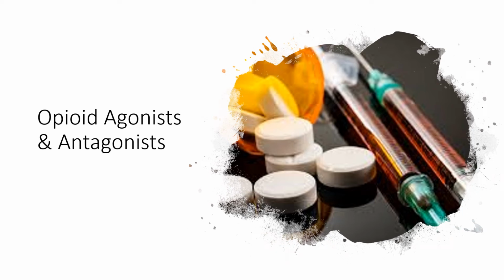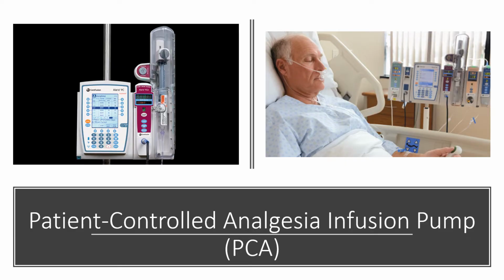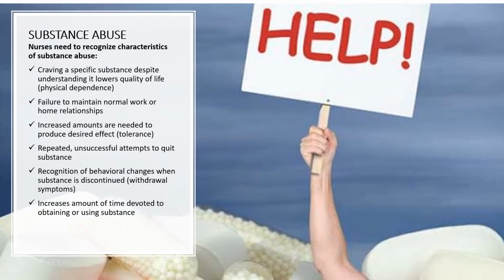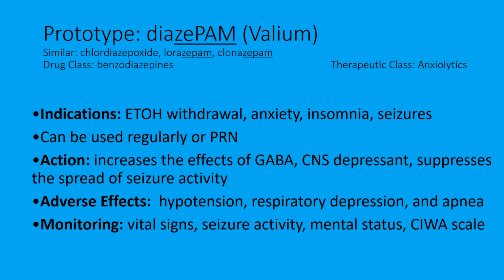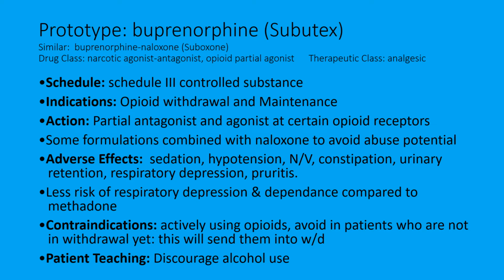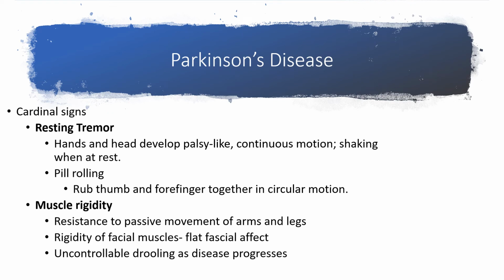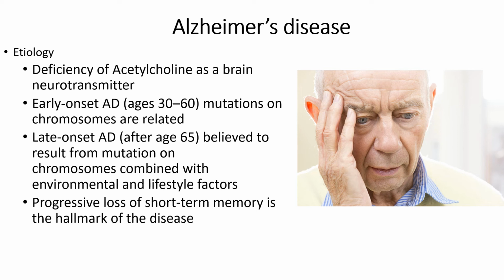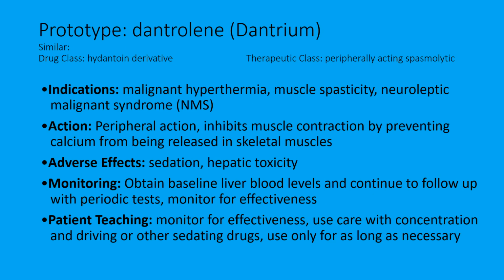BIO131 Module 8 Chronic, Misc , Pain, and Substance Abuse